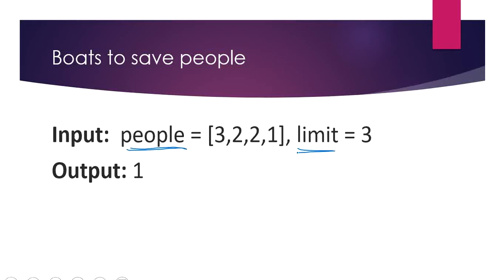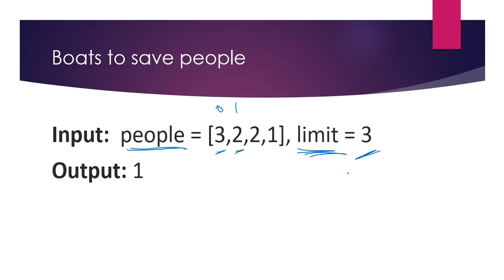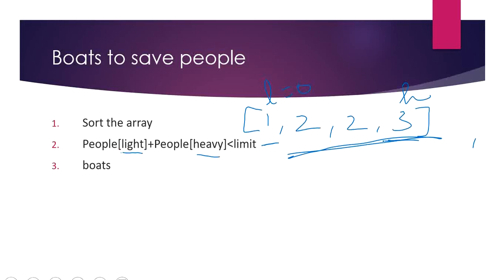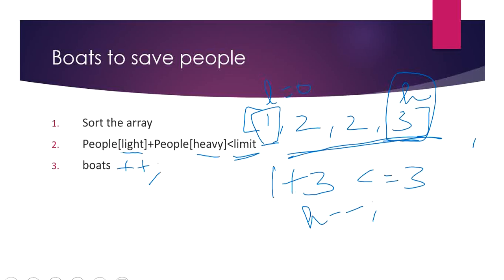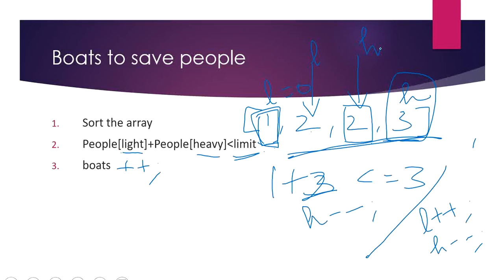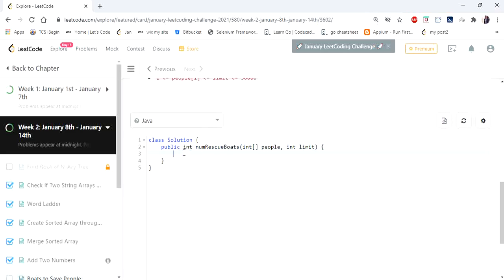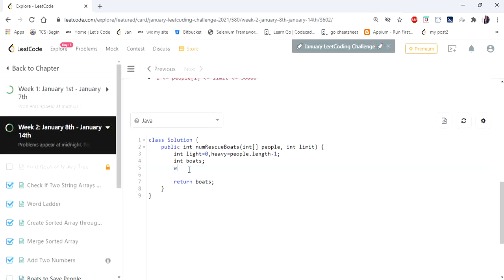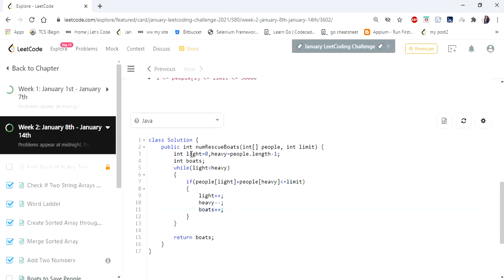Boats to save people | LeetCode 881 Jan/13/2021 | Coders Camp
Detailed explanation of two pointer algorithm for Boats to save people problem.